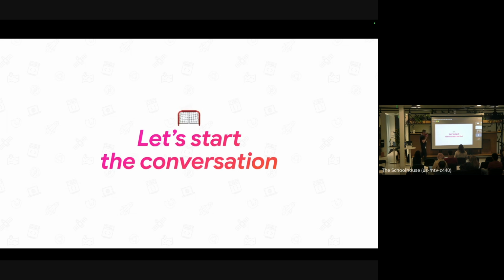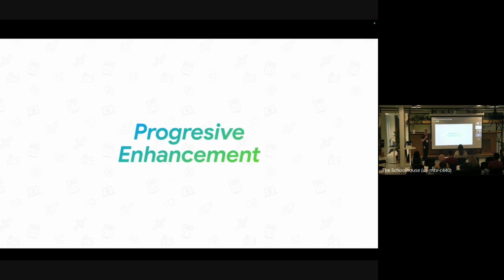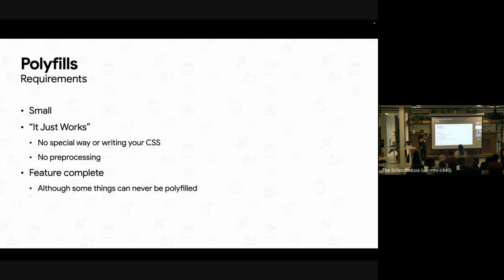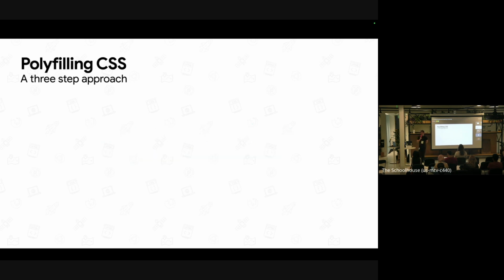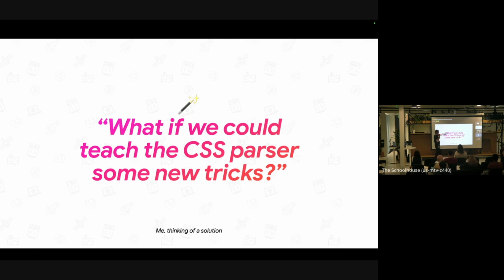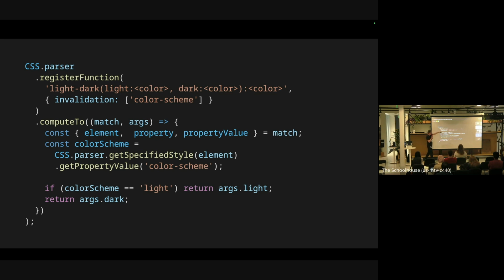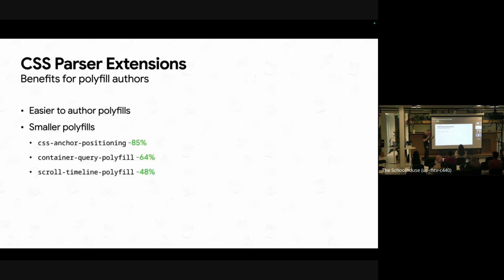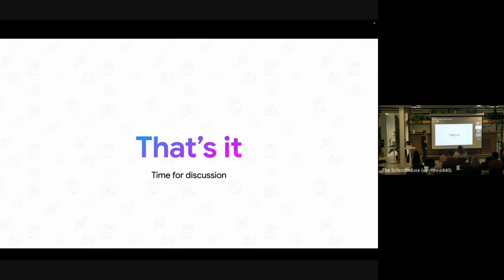Polyfilling CSS with CSS Parser Extensions [BlinkOn 20]